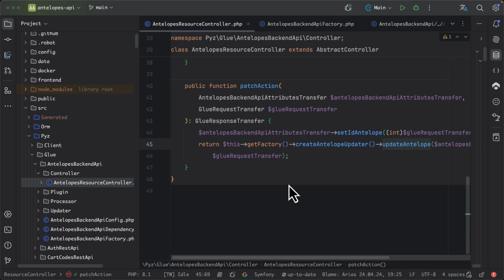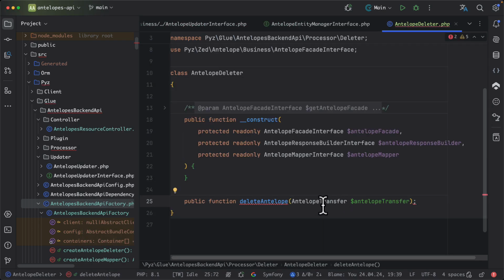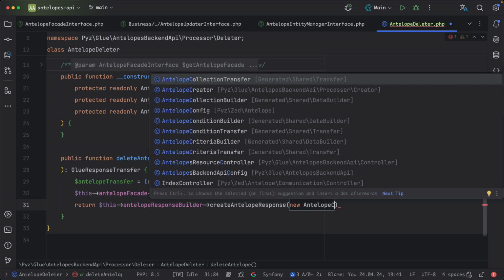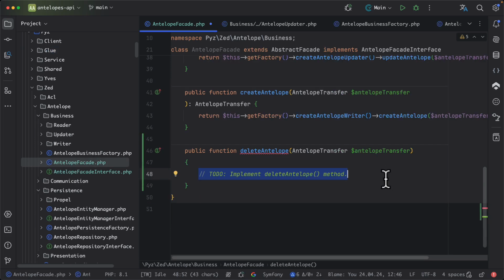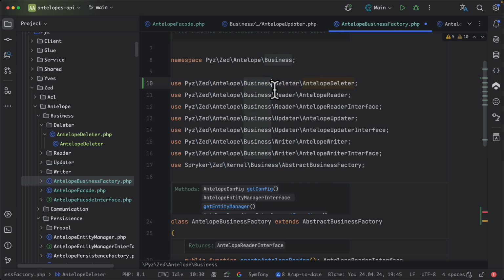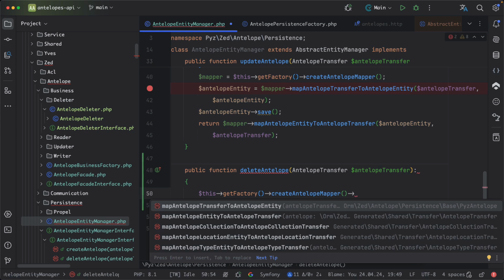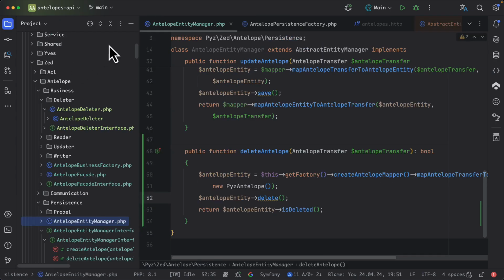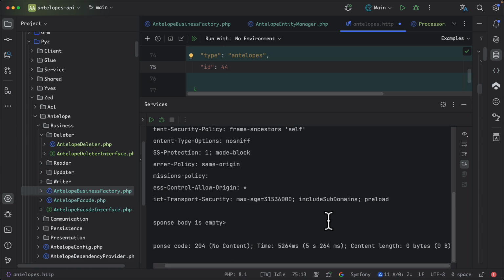Implementing Delete Action Method in Glue Backend API with Spryker: Step-by-Step Tutorial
In this step-by-step tutorial, we explore implementing the delete action method within the Glue Backend API using Spryker. We'll guide you through every stage of the process, from setting up the method in the controller to managing the deletion process in the business layer.

First, we'll demonstrate how to create the necessary classes and interfaces to handle resource deletion efficiently. You'll learn how to structure your code in a clean and maintainable way, adhering to SOLID principles and best practices in software architecture.

Next, we'll explore how to handle the deletion process seamlessly in the business layer, utilizing the power of Spryker's entity manager and other essential components. We'll walk you through the implementation details, including error handling and ensuring data integrity throughout the process.

By the end of this tutorial, you'll not only understand how to manage delete operations effectively in your Spryker application but also gain valuable insights into building robust and scalable APIs using Glue Backend. Whether you're a seasoned developer or just starting with Spryker, this tutorial will equip you with the knowledge and skills to elevate your backend development projects.